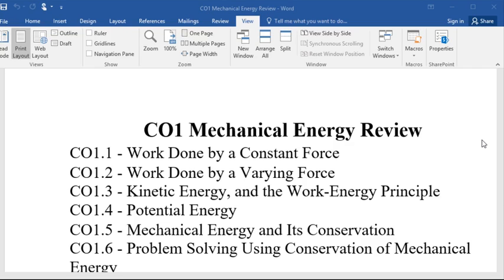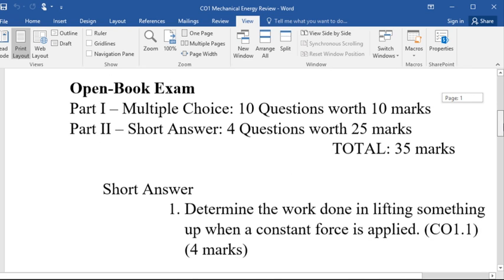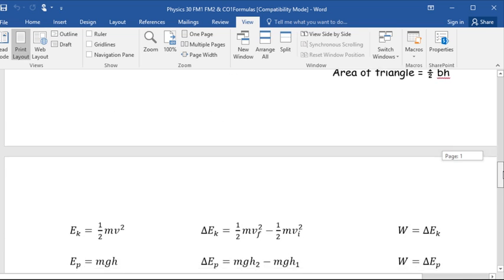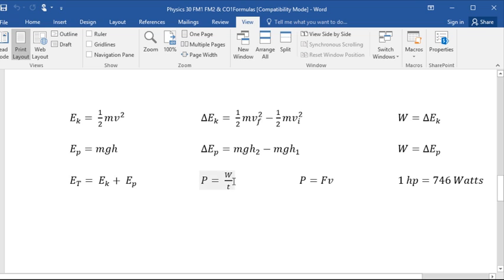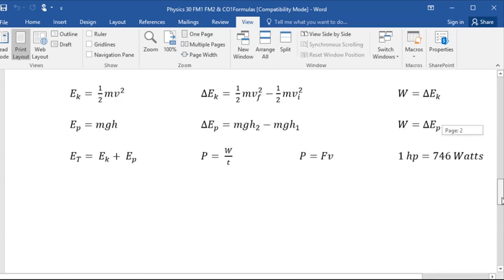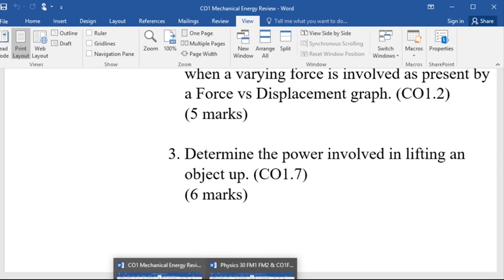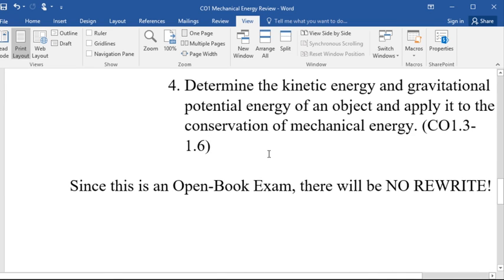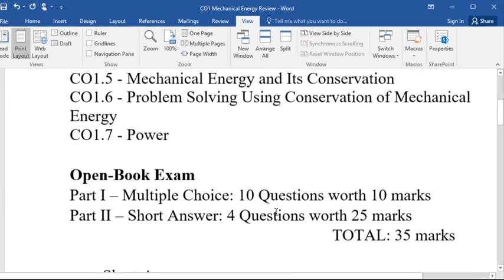CO1 Mechanical Energy Review